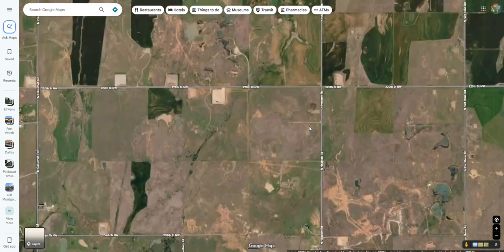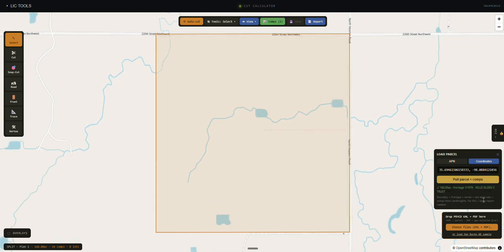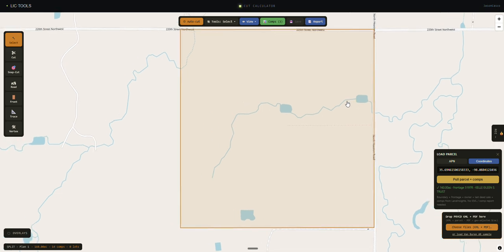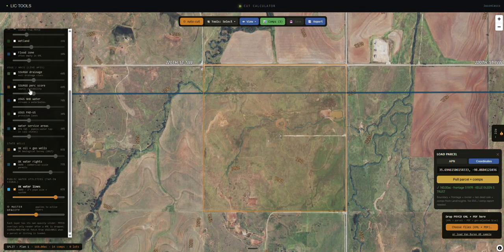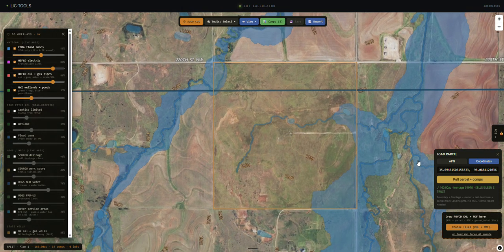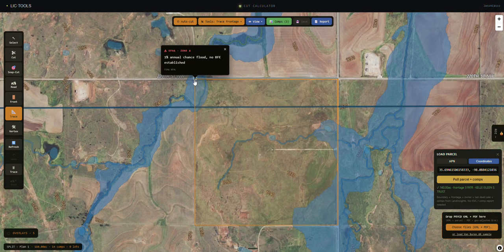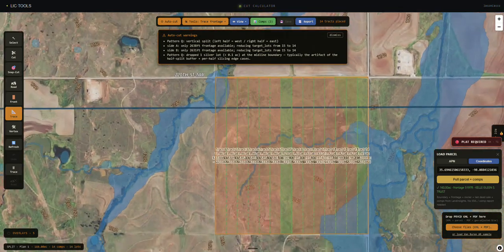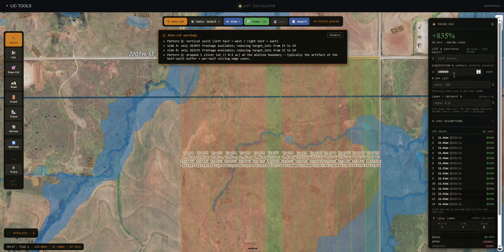Modern AI Underwriting for Land Deals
Quick Walk Through of what's possible with AI Underwriting
Learn how to use geographic coordinates for data enrichment. See how to pull specific environmental insights directly onto a map interface.

This tutorial demonstrates a workflow using APIs to map land features and environmental data. It is designed for developers and analysts looking to integrate location-based insights into their projects using simple coordinate inputs. You will see a demonstration of how to select a location on Google Maps and immediately visualize the corresponding data overlays for the Oklahoma region.

By following this process, you can streamline your spatial data analysis and build custom tools that turn raw coordinates into actionable information. This guide provides a clear look at how API data tools can bridge the gap between map interfaces and complex environmental datasets.